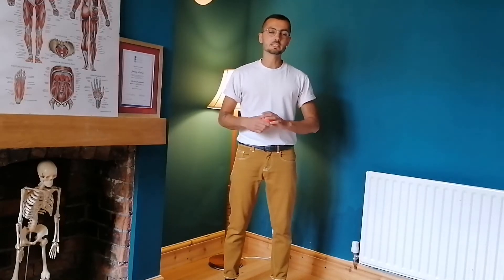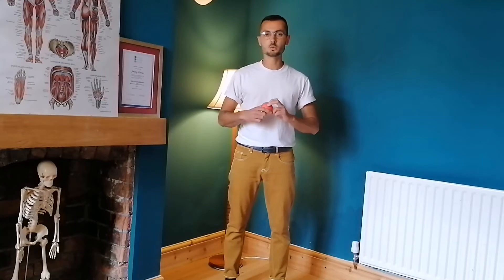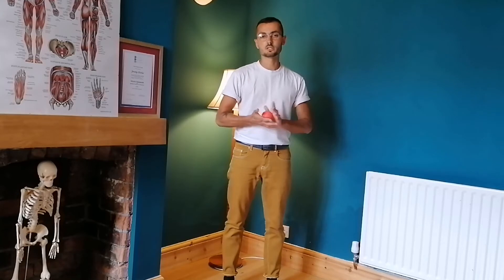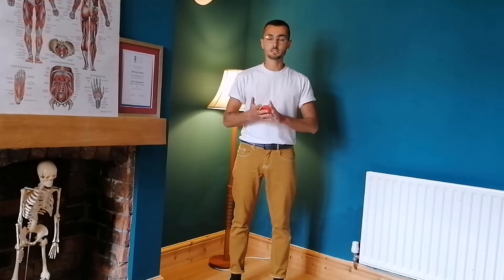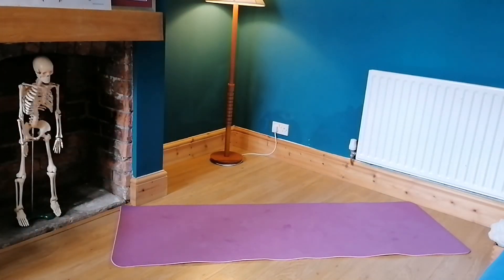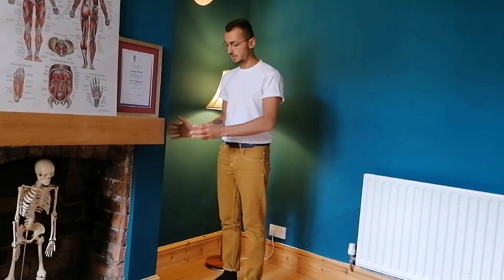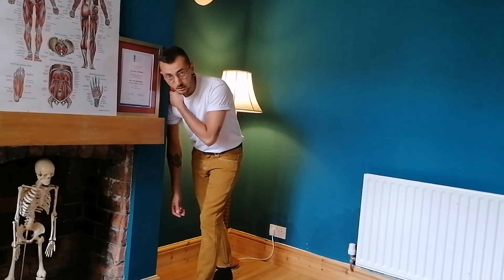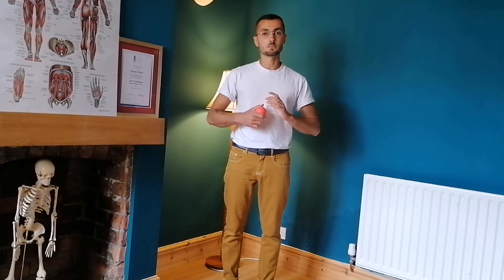Release tension in Trapezius and Rectus Femoris (quadriceps) - using myofascial release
Demonstrating how to release tension in 2 important muscles to help relieve neck pain and headaches, and lower back pain and hip pain